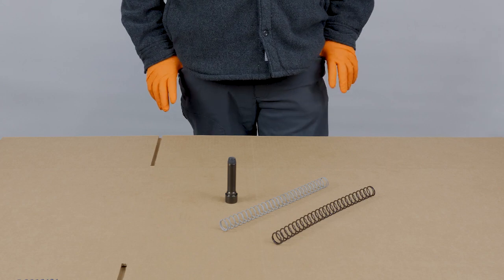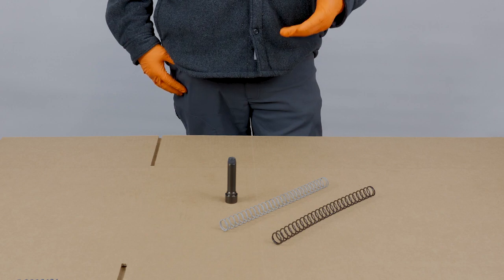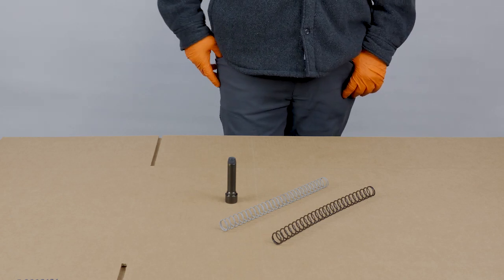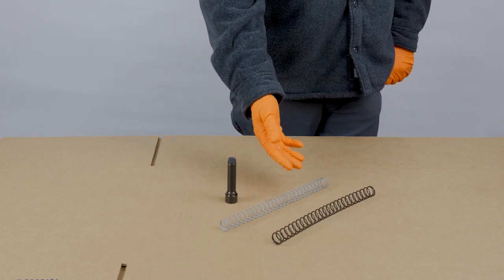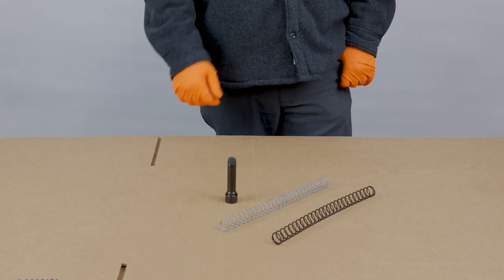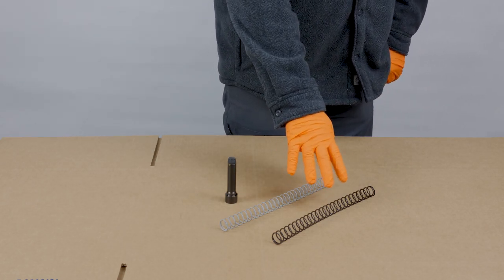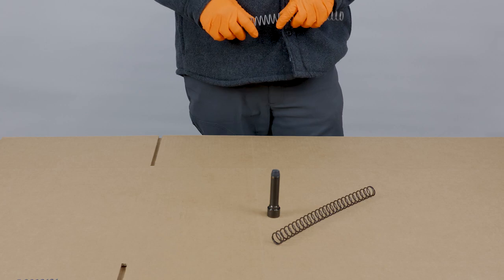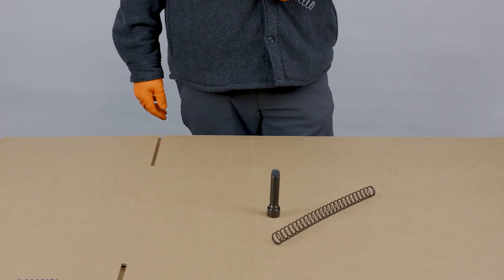FOXTROT MIKE PRODUCTS MIKE9mm Heavy Buffer and Recoil Springs Recommendation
*Link to our signature MIKE9mm Buffer and spring combo here once available*

FM Product's: We deliver innovative products with a high ratio of value to cost. Cutting edge is all we do...
FM Products mission is to deliver products that are innovative, using the highest quality materials and manufacturing processes possible, at a price that hard working U.S. consumers can afford. We will only produce products that have never been done before or are of higher quality and are more feature rich than what is currently available.
FM Products... cutting edge is all we do.